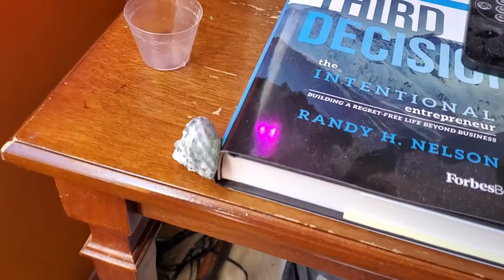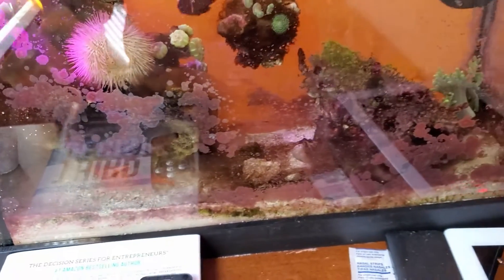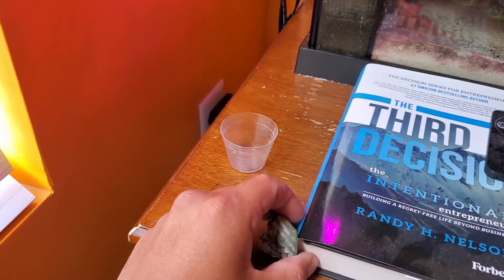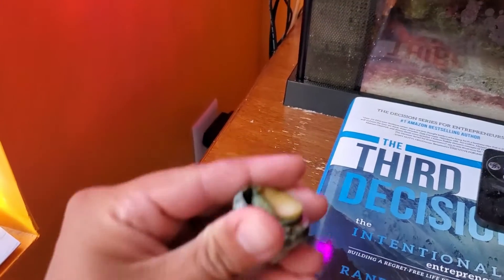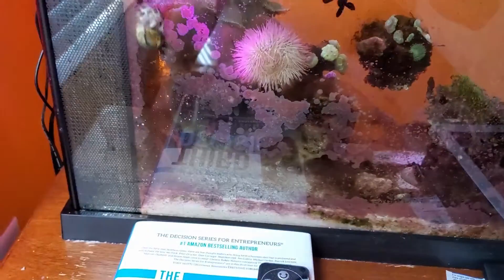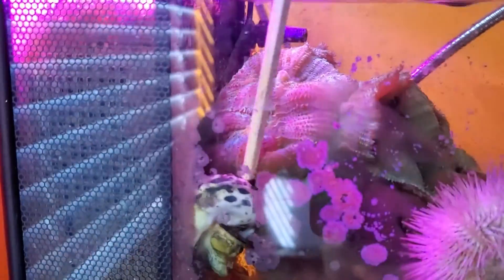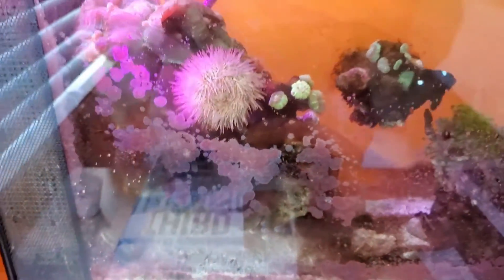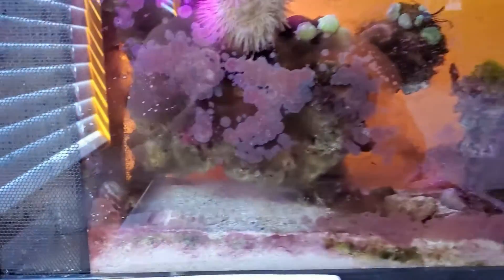My Snails Enjoy Going for Strolls - Fluval Evo V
Funny, someone was literally just asking about this.

Links to Products Used:

Fluval Evo V

Hydor Koralia Pump

Glass Magnet

Live Sand

Fuge Light

DIY Basket Material